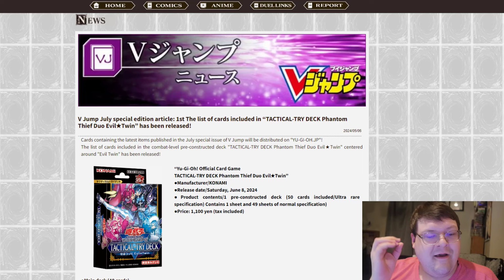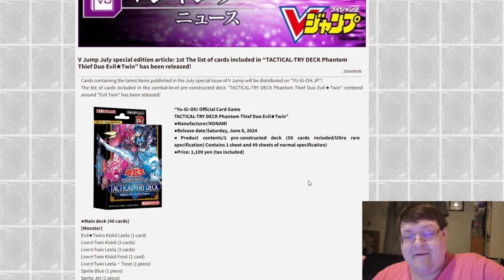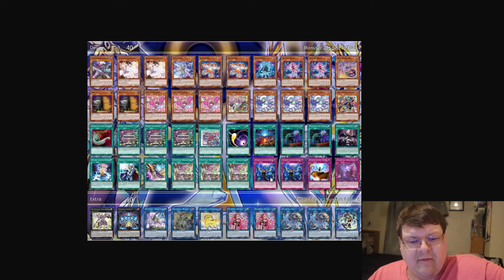Tactical-Try Evil Twins Deck Full Set List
We got a full set list for the latest deck for you today! What do you think!?